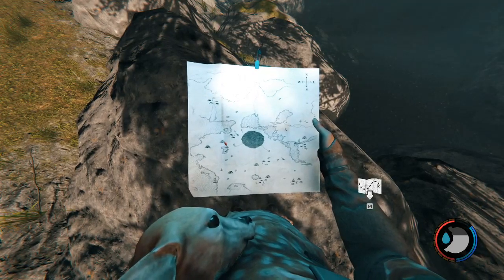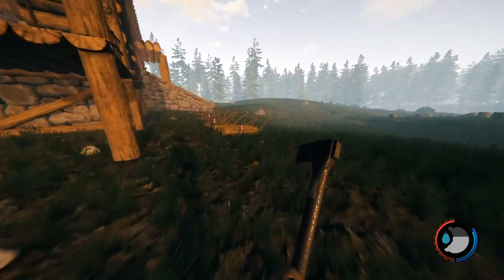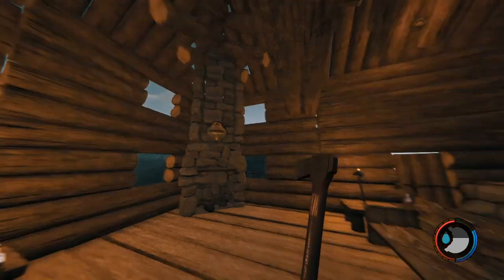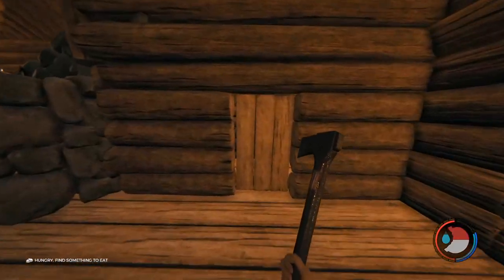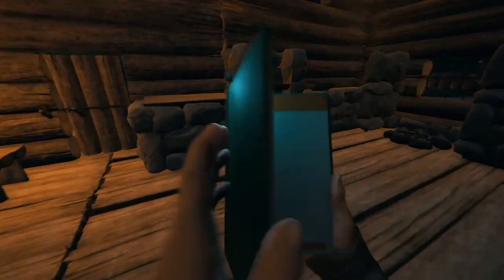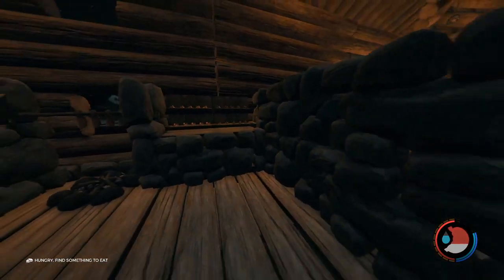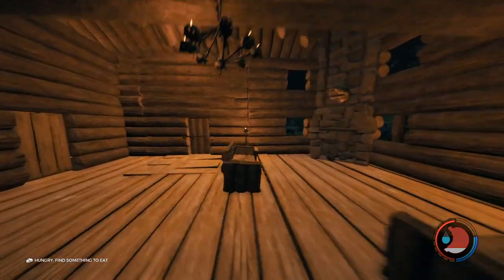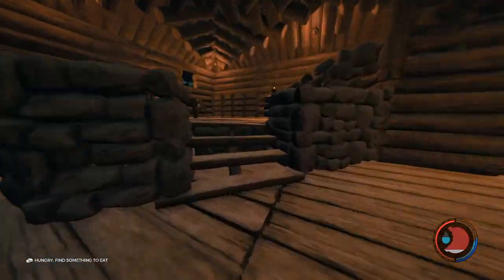The Forest Home - Technical Building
This is my single building home that was a culmination of everything I have learned about building in The Forest.  Placing blueprints inside of blueprints is they key to making all of this.  I am very pleased with this.